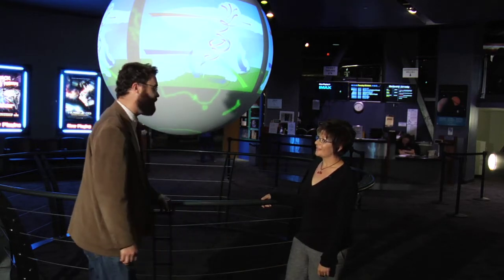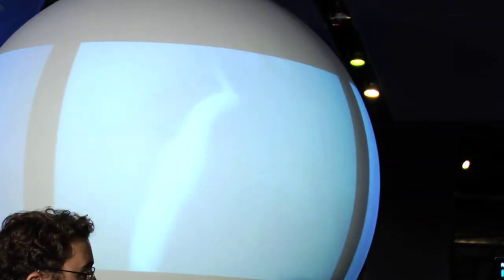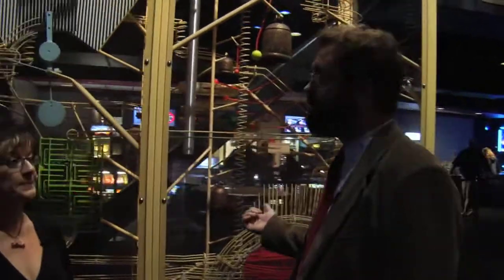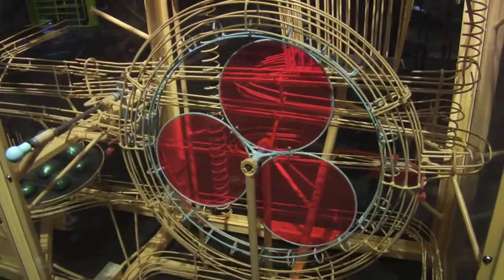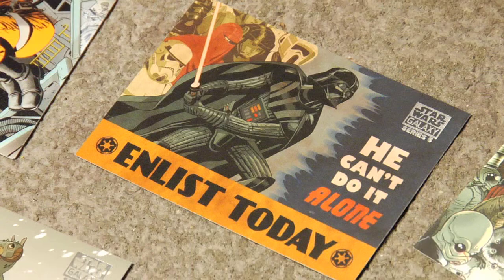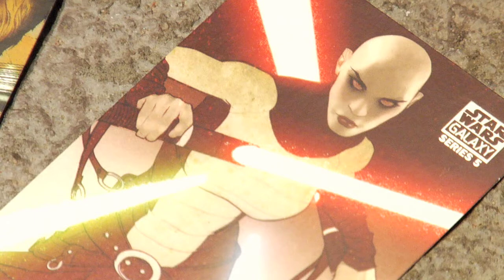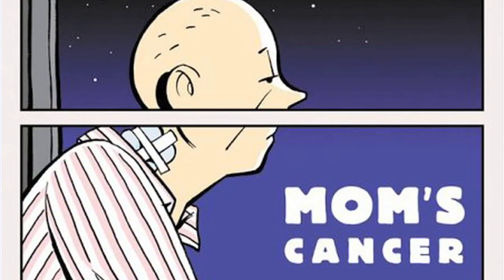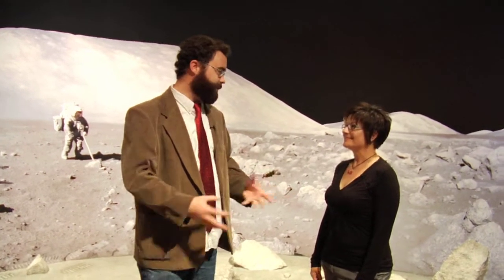One Shot Presents Around Town Ep. 1 The Planetarium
Join Brick and Tiger as they tour the Clark Planetarium in Salt Lake City.  The review American Vampire, Star Wars Galaxy, and Mom's Cancer.